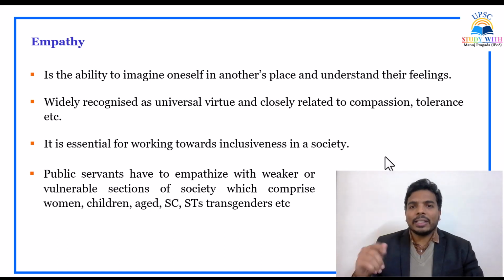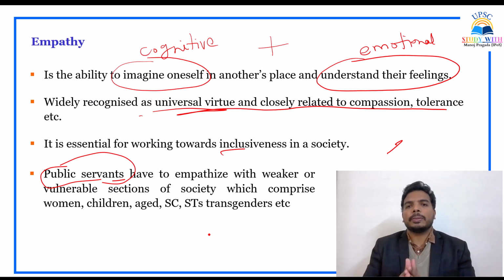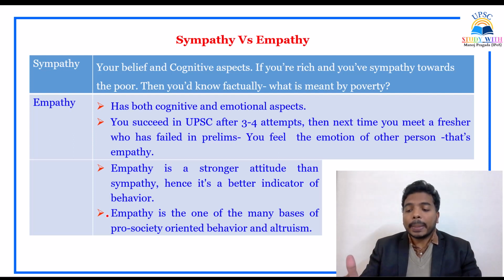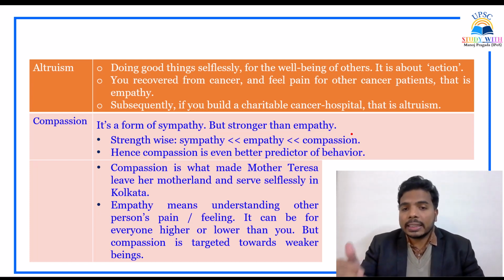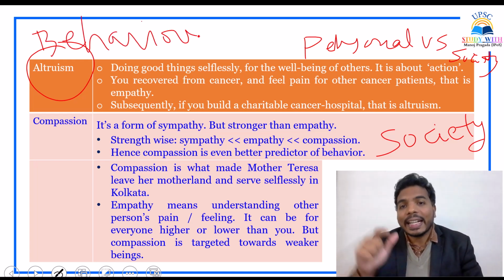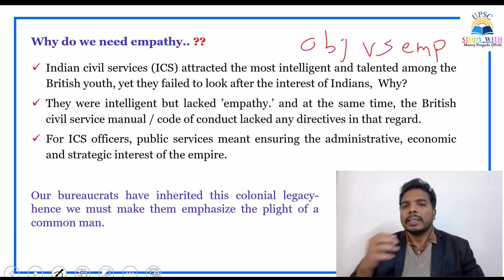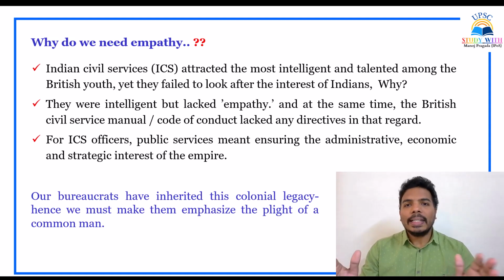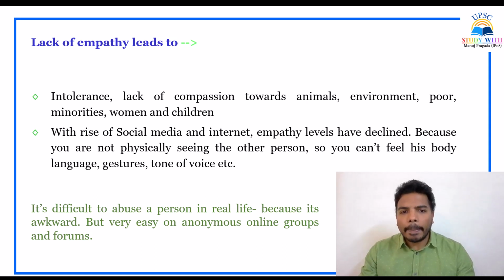UPSC ETHICS GS-4 || CHAPTER -3 || APTITUDE || CIVIL SERVICE || UPSC QUESTIONS || MANOJ PRAGADA IPoS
I have got 115 marks in Ethics GS-4 twice in 2016 & 2017 exams which was considered one of the highest in those years. So, sharing my knowledge and notes on this platform which will be helpful to aspirants.

UPSC Mains GS paper 4 Chapter -3 Topics (Aptitude - Empathy) has been explained along with discussion on previous UPSC questions.